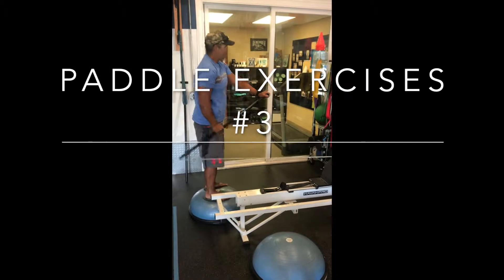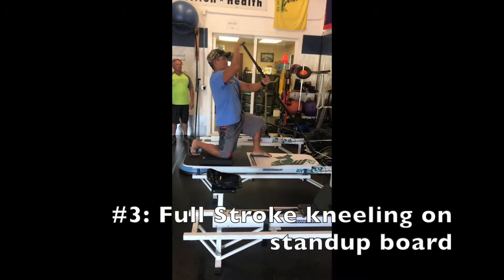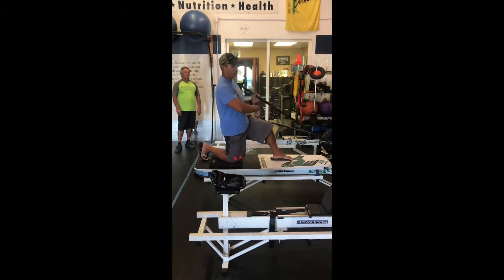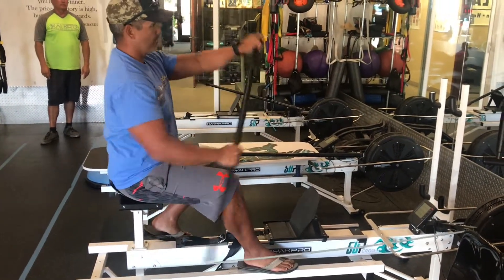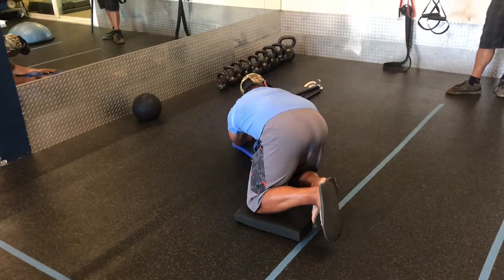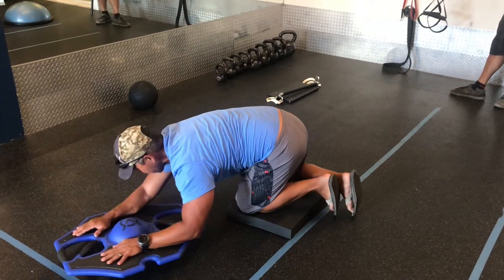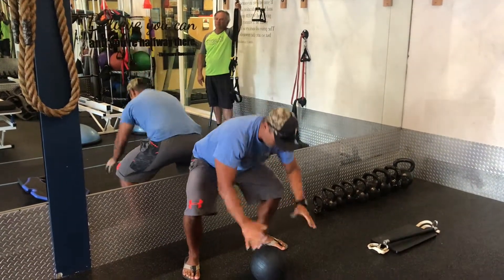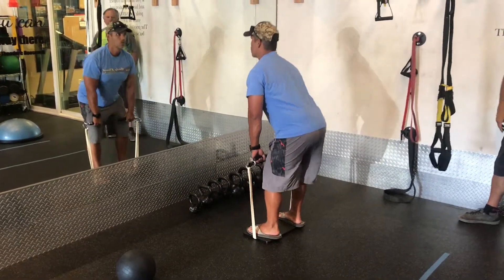Paddle Exercises #3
Paddling Exercises #3
These exercises are meant to improve your paddling technique and improve your core strength.

Red describing 8 different exercises to improve your paddling skills.
Select any 5 exercises. Do as many repetitions as you can in 1 minute 40 seconds with 20 second rest for each. Do 3 sets of each 5 for total of 30 minutes.

0:00 #1: Full stroke right standing on bosu ball
0:07 #2: Full stroke left standing on bosu ball
0:39 #3: Full stroke kneeling on standup board
1:08 #4: Full stroke working on weight shift
1:57 #5: Plank twist using core roller
2:43 #6: Lift and Slam Heavy Ball
3:14 #7: Band Dead Lift
3:47 #8: TRX Band Draw Up

Red Pedrick with PaddleDojo.com and PaddleSynergy.com.
Presented by paddleninja with Kanaka OCC, San Diego, CA

Quadriceps, hamstrings, gluts, abs, lats, back, traps, pelvic, diaphragm